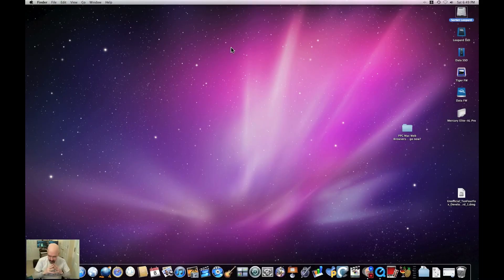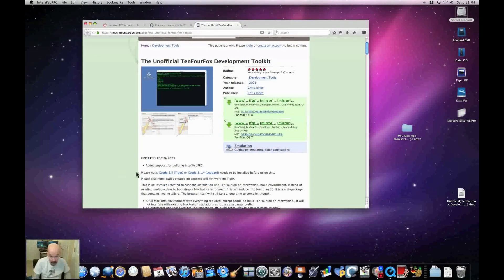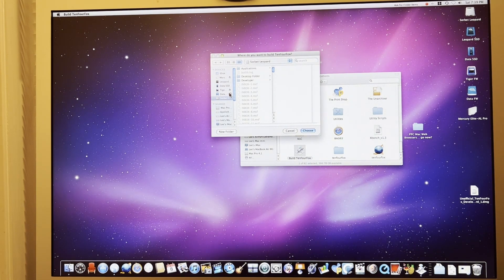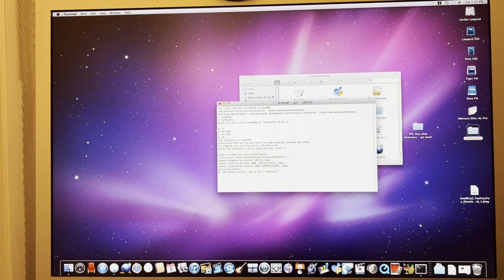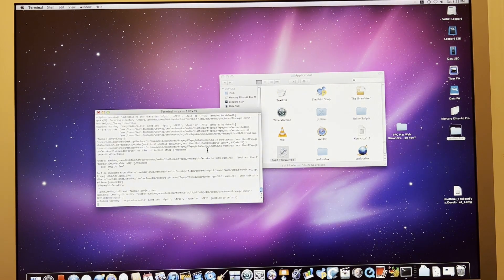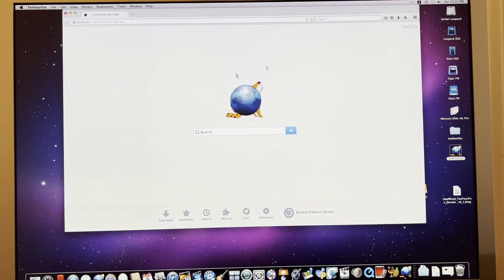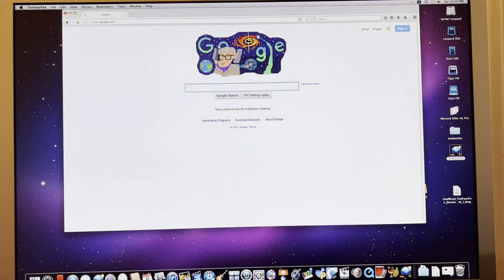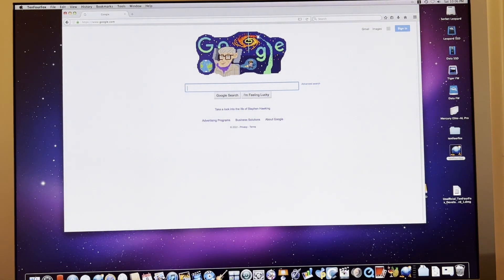PPC Mac Web Browsers, where do we go now?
TenFourFox is in "hobby mode". Where do we go from here? This video provides a couple of answers.